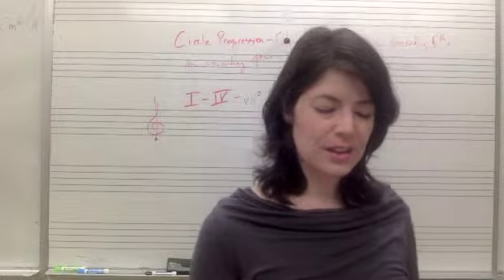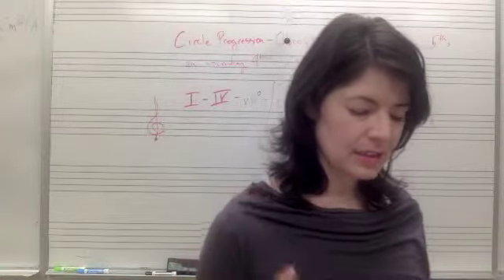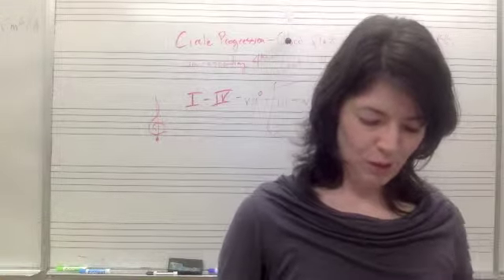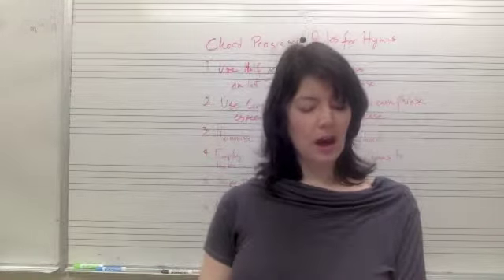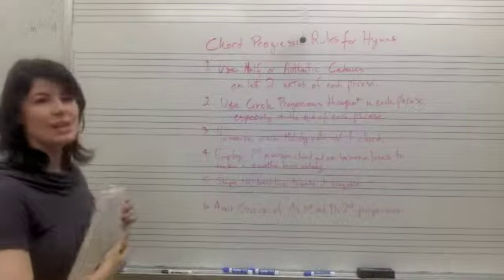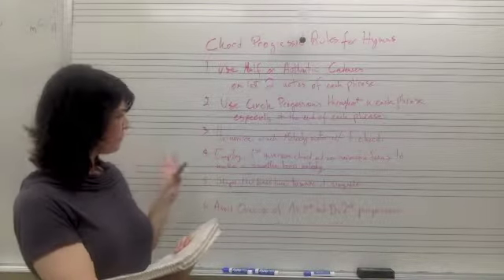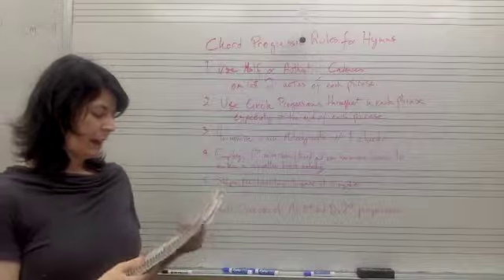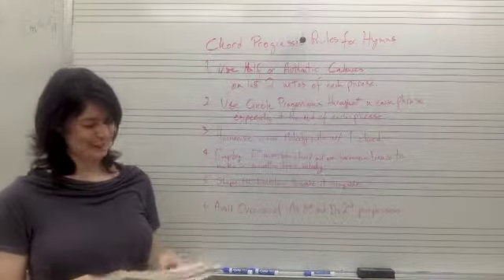MUS 133 Chapter 10 Part III